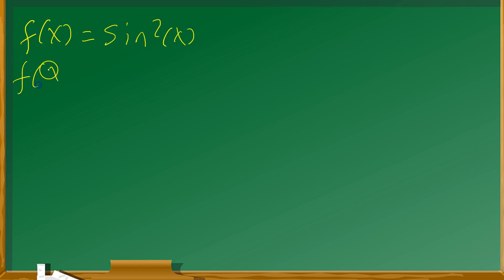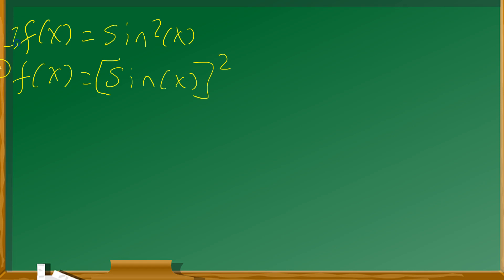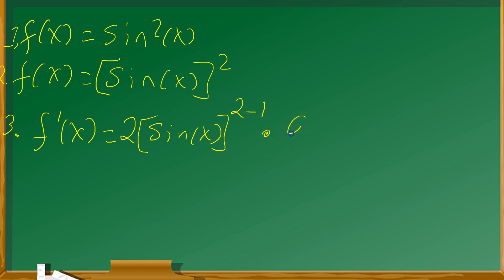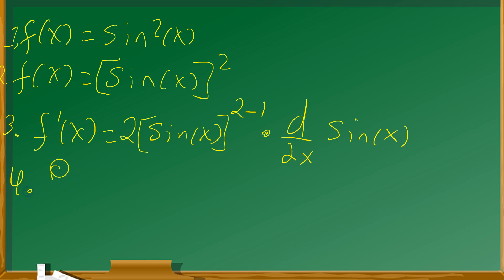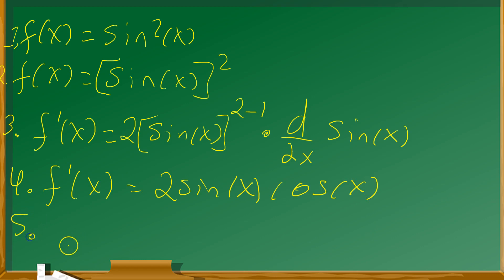🚀 Unlock the Chain Rule with sin²(x) / sine squared x | Differentiation Made Easy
Struggling to find the derivative of sin²(x) (or sine squared x)? 😩 Feeling overwhelmed by the chain rule? This video is your lifesaver! 🌊 We break down the process step-by-step using simple language, clear visuals, and practical examples. In under 2 minutes, you'll conquer differentiation and confidently find the derivative of sin²(x) (or sine squared x) like a pro! 💯 No more confusion, just math mastery! ✨
To find the derivative of sin²(x) using the chain rule and incorporating a trigonometric identity, follow these steps:

1️⃣ Rewrite sin²(x) as (sin(x))².
2️⃣ Differentiate the outer function with respect to the inner function: ((sin(x))²)' = 2(sin(x))^(2-1) * (sin(x))'.
3️⃣ Differentiate the inner function, sin(x): (sin(x))' = cos(x).
4️⃣ Substitute the derivative of the inner function: 2(sin(x))^(2-1) * cos(x) = 2(sin(x)) * cos(x).

At this point, the derivative is 2sin(x)cos(x). Now, let's mention a trigonometric identity for more context:

🚀 Struggling with calculus? Get your ultimate guide "Calculus Life Saver" now 📚 Conquer complex problems, ace exams, and boost your confidence today! 💪🤔 Unlock the secrets of mastering calculus with this essential resource.

🌟 The double-angle formula for sine states that sin(2x) = 2sin(x)cos(x).
So, the derivative of sin²(x) is also equal to sin(2x).
🌍 Attention, calculus enthusiasts and math adventurers! Tired of browsing countless websites and videos to learn calculus, only to end up more confused? We've got the solution for you

😅 We know calculus can be intimidating, but with the right resource, you can turn it into a manageable challenge. This guide simplifies calculus concepts, cuts through the jargon, and speaks to you in a language you can understand. So, let's turn calculus from a fierce lion into a cuddly kitten, together.

Don't miss out on the chance to conquer the calculus jungle! Give this book a try, and we promise you'll emerge victorious, with newfound confidence and math prowess. So, what are you waiting for? Grab your favorite calculus book and embark on the adventure of a lifetime.

Ex1: Identify the inside and outside functions of f(x) = sin³(x)
The outside function is cubing, and the inside function is sin(x).
The derivative of f(x) using the chain rule is f'(x) = 3sin²(x)cos(x).

Ex2: Identify the inside and outside functions of g(x) = tan²(3x)
The outside function is squaring, and the inside function is tan(3x).
The derivative of g(x) using the chain rule is g'(x) = 6tan(3x)sec²(3x).

Ex1: Identify the inside and outside functions of h(x) = cos⁴(x)
The outside function is raising to the fourth power, and the inside function is cos(x).
The derivative of h(x) using the chain rule is h'(x) = 4cos³(x) * (-sin(x)).
🤔 Common internet questions

What is the derivative of sin²(x)? Answer The derivative of f(x) = sin²(x) is f'(x) = 2sin(x)cos(x) = sin(2x).

How do you find the derivative of sin²(x)? Answer To find the derivative of sin²(x), use the power rule and chain rule. Recognize that sine of x is the inner function and the exponent of 2 is the outer function.

What is the chain rule in calculus? Answer The chain rule is a calculus rule for finding the derivative of composite functions. It states that the derivative of f(g(x)) is f'(g(x)) * g'(x).

What is the power rule in calculus? Answer The power rule is a calculus rule for finding the derivative of functions in the form f(x) = xⁿ. It states that the derivative of f(x) = xⁿ is f'(x) = n * x^(n-1).

What are some basic trigonometry identities? Answer Some basic trigonometry identities include sin²(x) + cos²(x) = 1, sin(a+b) = sin(a)cos(b) + cos(a)sin(b), and cos(2x) = cos²(x) - sin²(x).